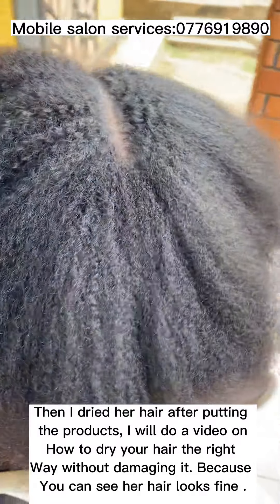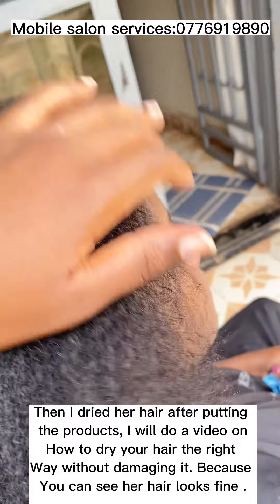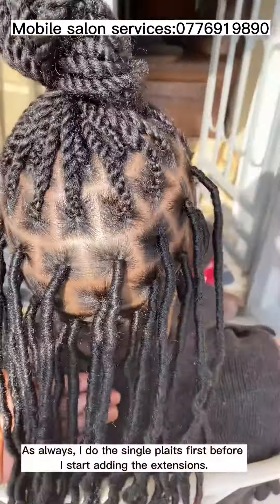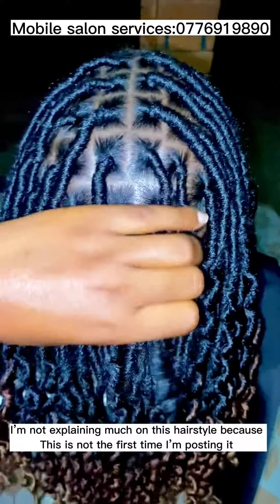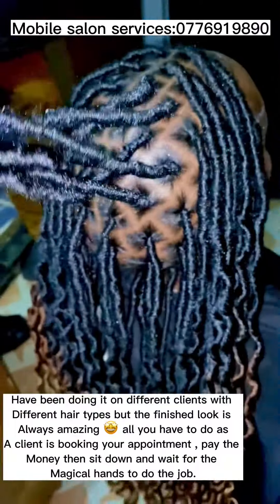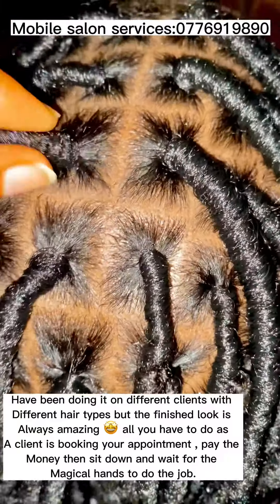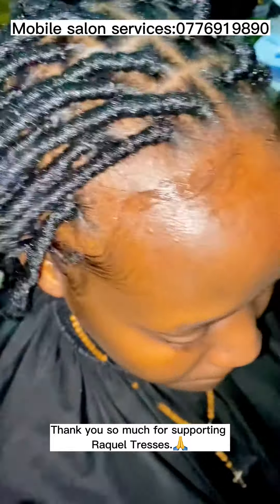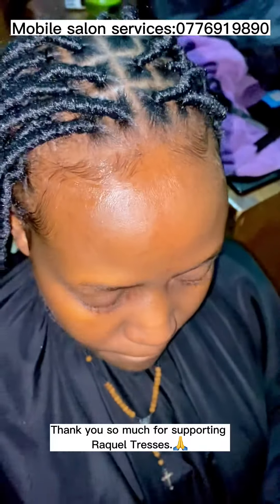Hairstyle of the month